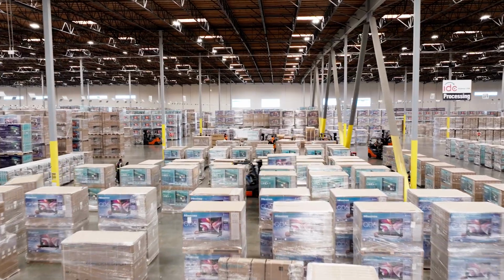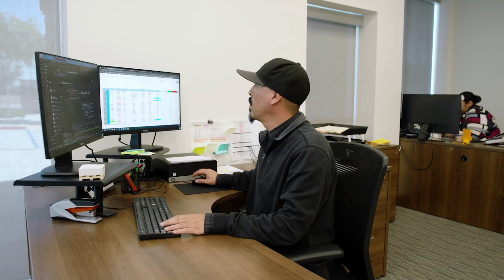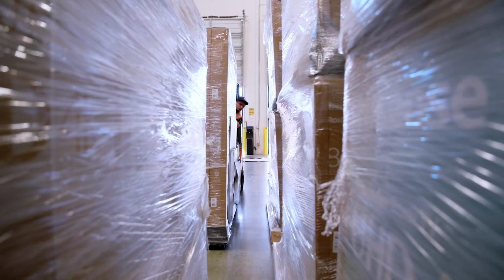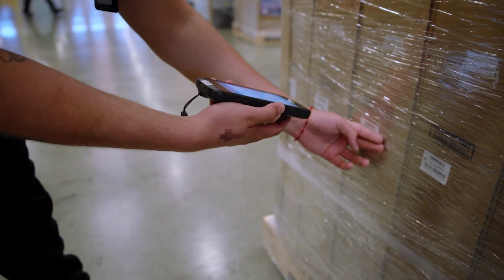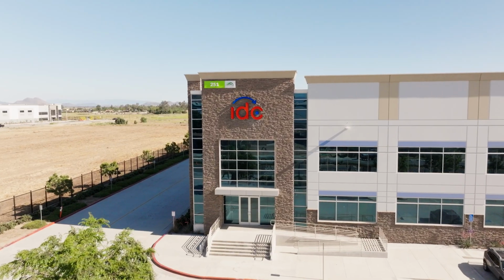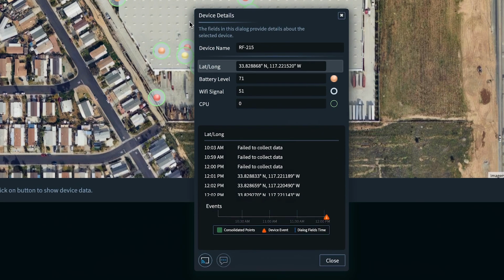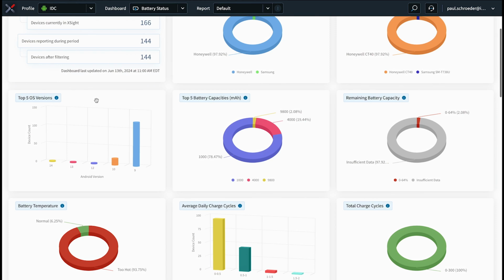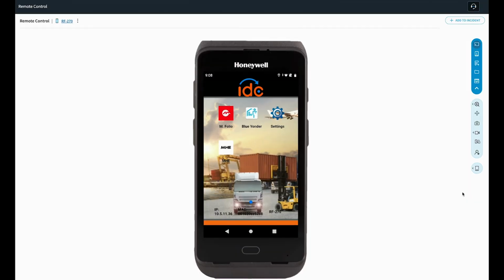SOTI Customer Stories: iDC Logistics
For nearly a decade, iDC Logistics has been optimizing operations across a wide range of industries. But when faced with device issues and significant downtime, the company knew they needed a better solution.

Without an Enterprise Mobility Management (EMM) solution, troubleshooting devices took days and manual configurations took up to an hour per device. With powerful operational intelligence from Battery Dashboards and Apps Dashboards, the IT team proactively addressed issues and optimized device performance.

Read our customer story to learn how iDC gained real-time visibility across its device fleet and the ability to troubleshoot remotely after implementing SOTI MobiControl XS